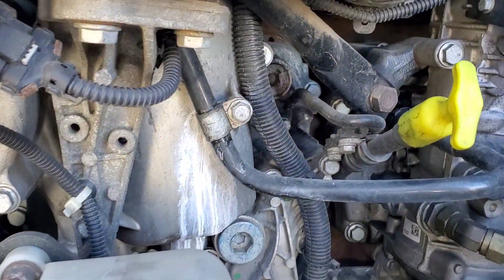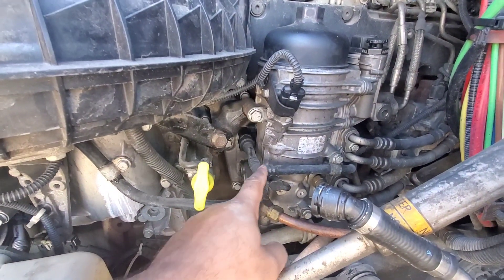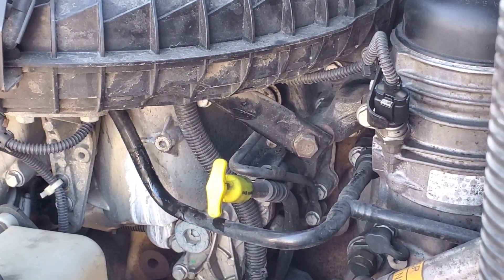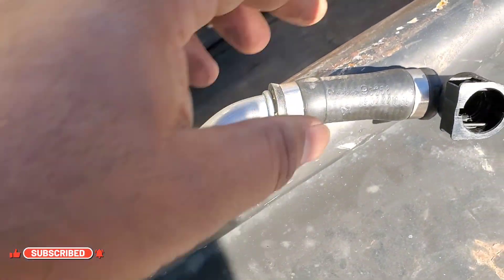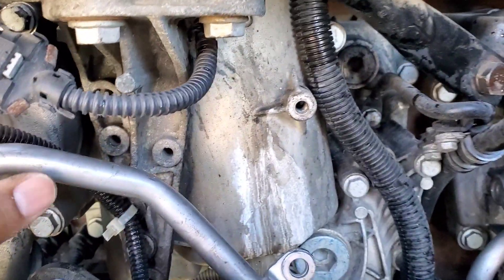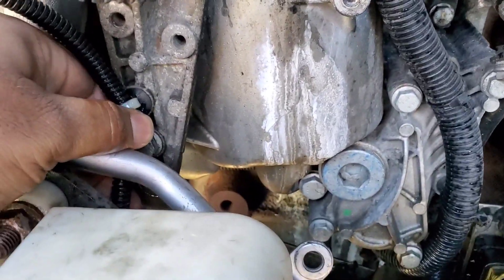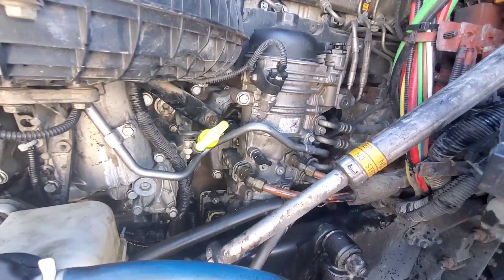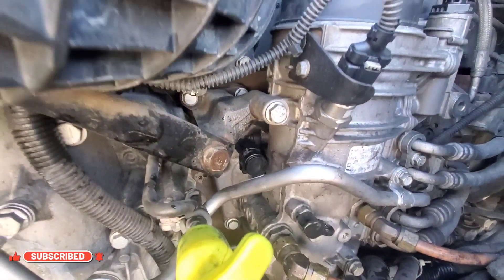how to change antifreeze line OCM to Air Compressor? and why freightliner changed design of line?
how to change antifreeze line OCM to Air Compressor?
why freightliner changed design of ocm to air compressor antifreeze line?